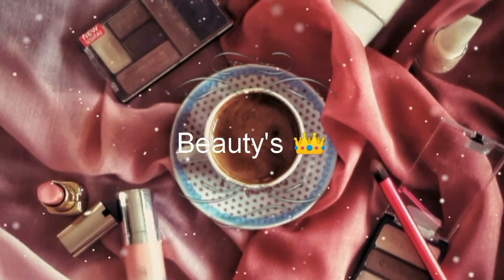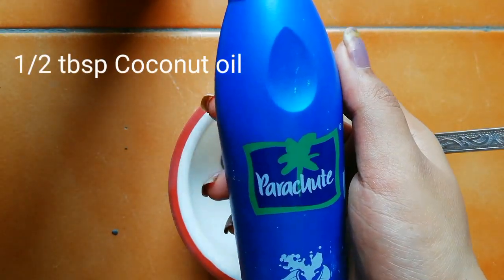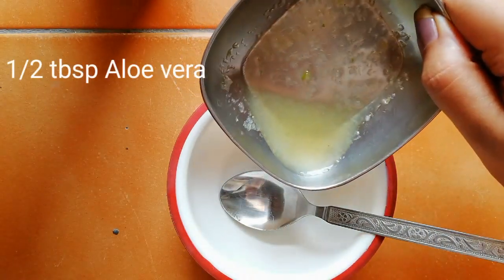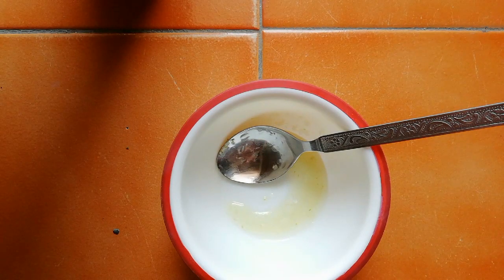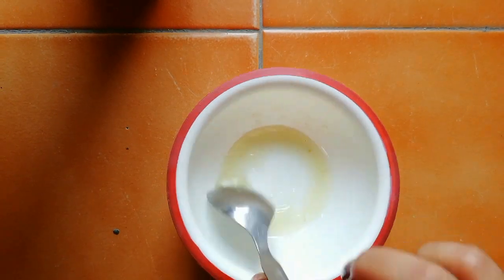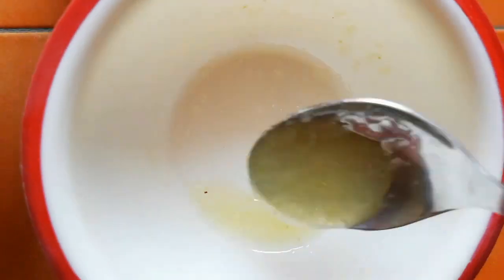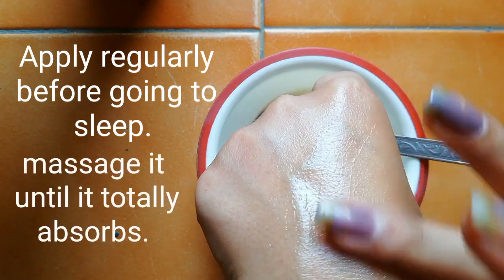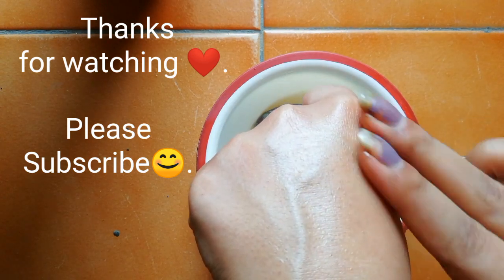Remove Dark circles || For Boys too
Dear Subscribers i will give you the best & help you in every possible way & will surely answer your queries... Regarding Makeup, Fashion & Beauty.

Thanks💞.
Keep watching 😍💕.